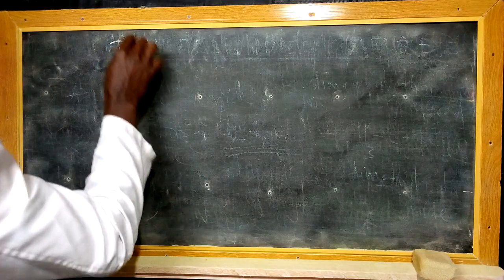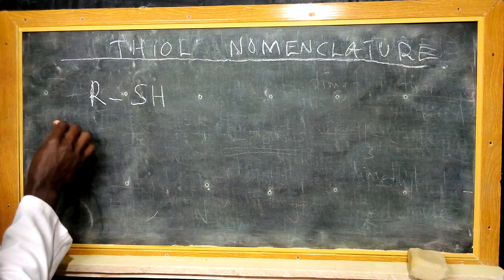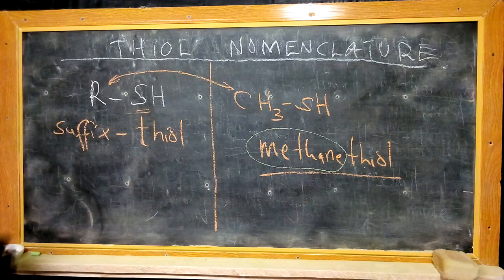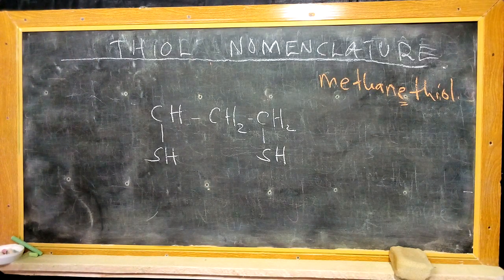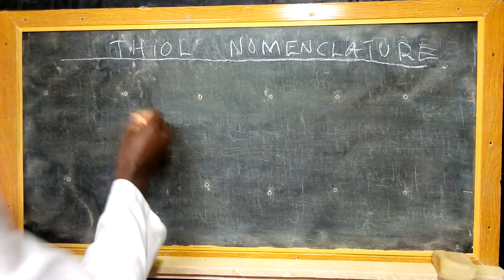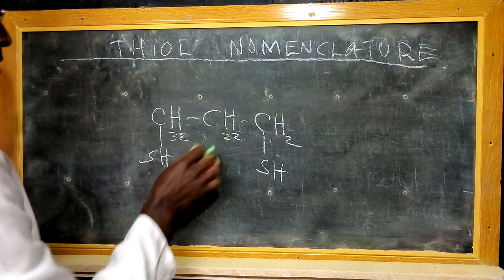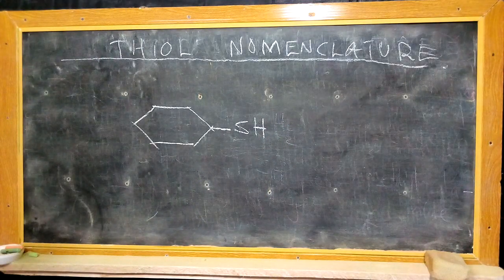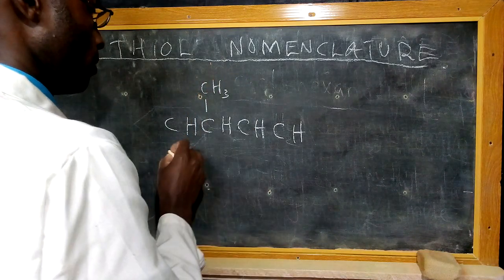ORGANIC CHEMISTRY :THIOLS NOMENCLATURE